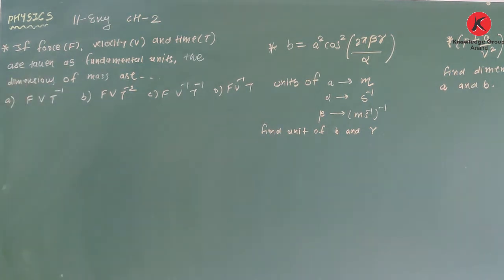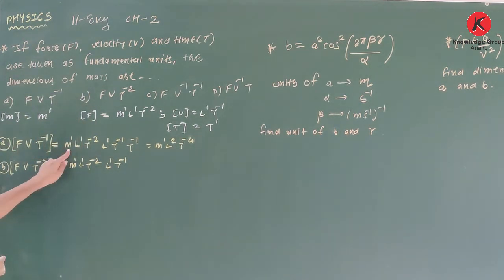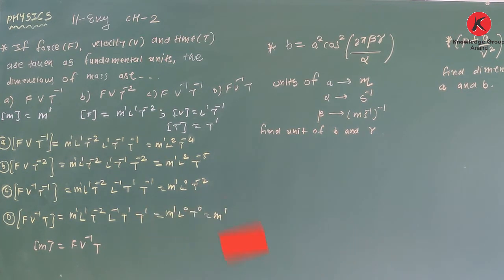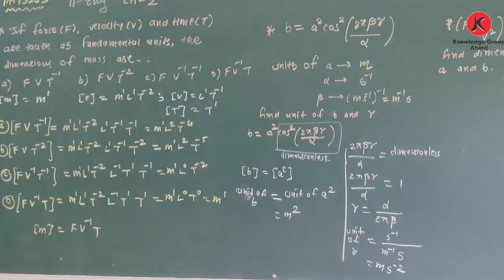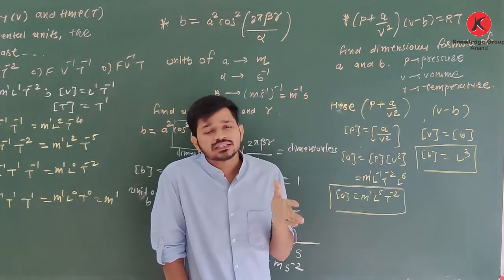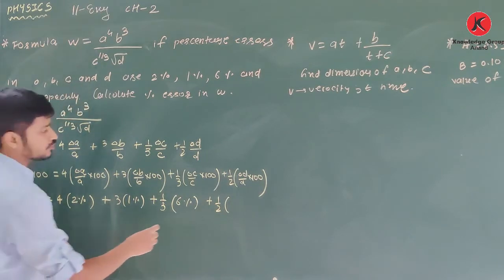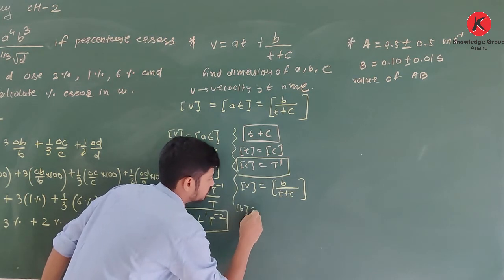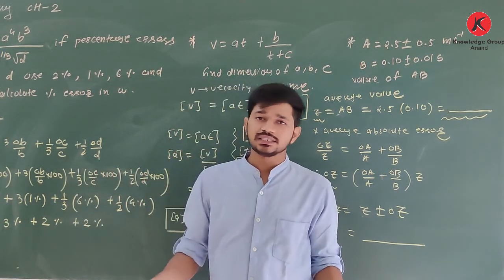CLASS 11 ENG MED PHYSICS | CH-2 UNITS & MEASUREMENT